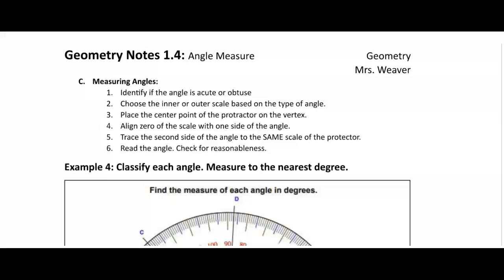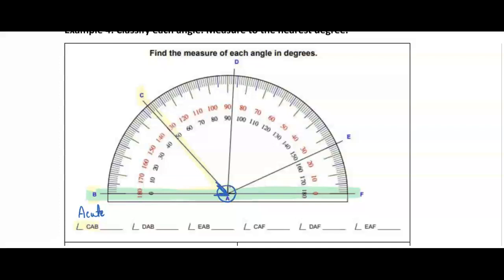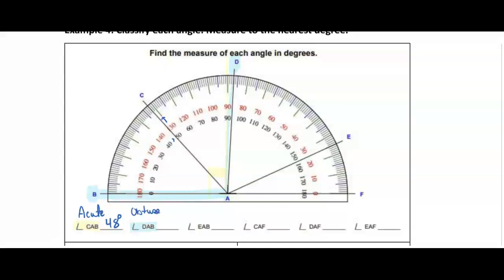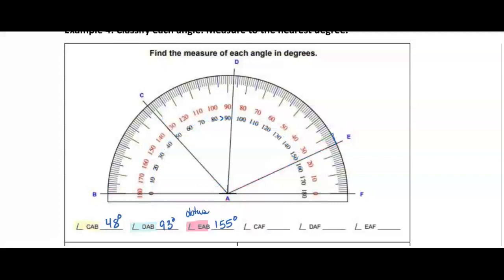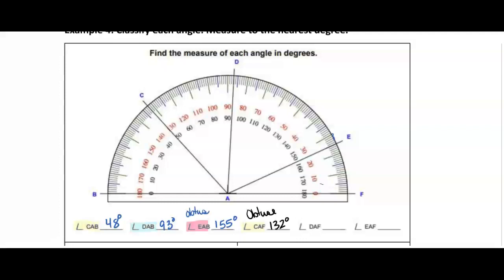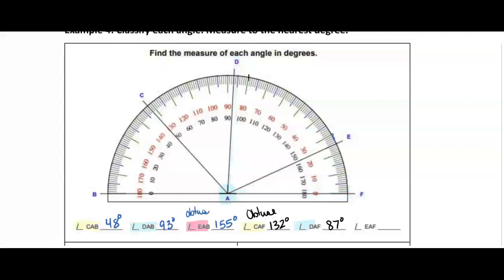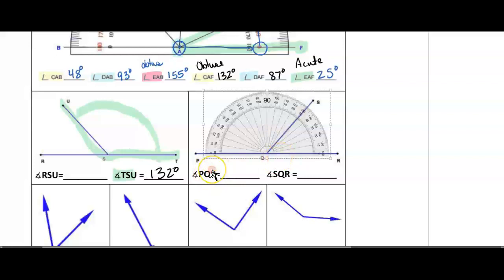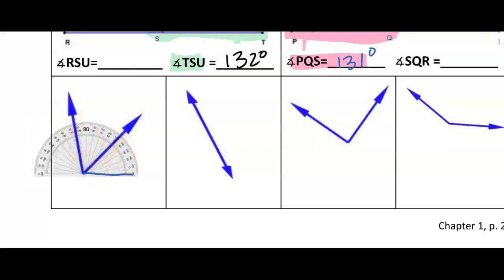Geometry Notes 1.4.2C Measuring Angles